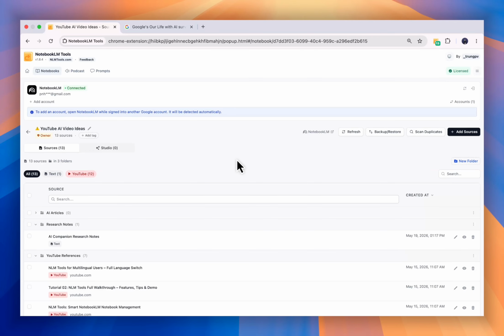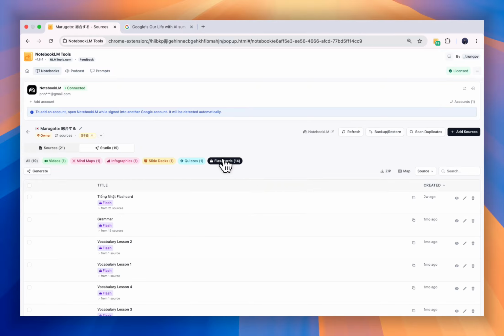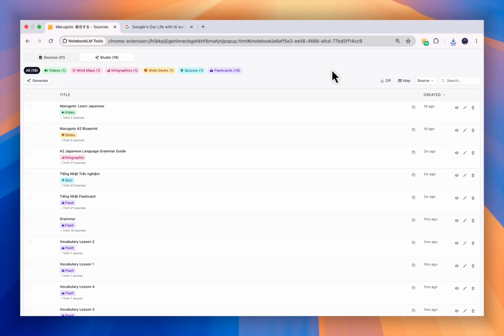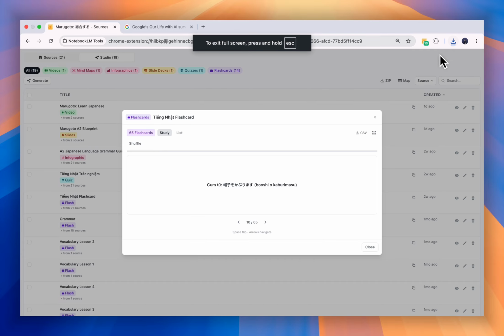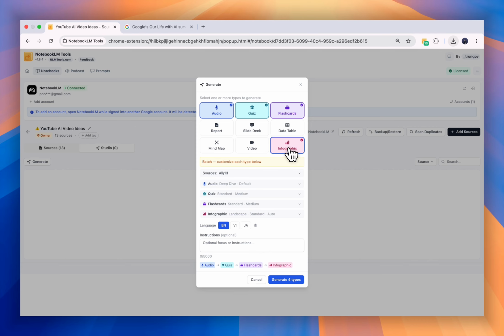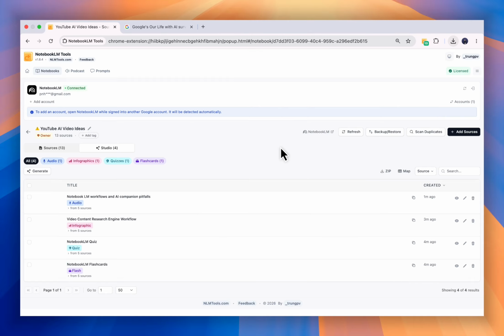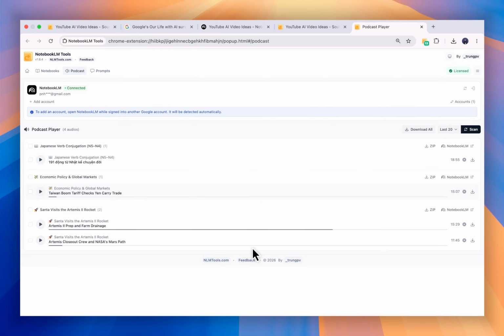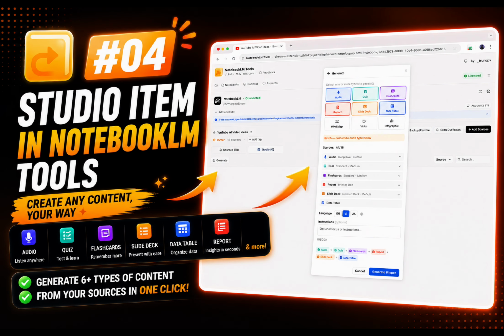NotebookLM Tools Updated Tutorial 05/2026: #04 Studio Items & Podcast Player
✨ In Part 4 of this NotebookLM Tools tutorial series, we’ll look at Studio Items and the Podcast Player.

Once your sources are organized, Studio Items are where NotebookLM starts turning those sources into useful outputs like quizzes, flashcards, reports, slide decks, mind maps, infographics, videos, and audio overviews.

In this video, I’ll show how NotebookLM Tools helps you view Studio Items in one place, filter them by type, search by title, filter by source, open quizzes and flashcards directly inside the extension, export artifacts, rename items, and manage generated content more easily.

We’ll also look at the generation workflow, including how to generate multiple Studio Item types from selected sources, customize settings for each output type, choose output language, and add instructions.

Finally, we’ll cover the Podcast Player, which brings Audio Overviews from multiple notebooks into one place, so you can scan notebooks for audio, play episodes, track progress, change speed, download audio, and jump back to the original notebook when needed.

00:00 Intro
00:53 What Studio Items are
01:30 Studio tab overview
02:20 Studio item badges and artifact types
03:05 Filter Studio Items by type
03:55 Search and filter by source
05:10 Export Studio Items as ZIP
06:50 Open and study quizzes
07:45 Flashcard study mode
09:30 Open Inforgraphic
09:55 Rename and manage Studio Items
11:40 Generate new Studio Items from a notebook
12:10 Source selection and per-type settings
13:00 Language and instruction box
14:50 Generate Studio Items from popup
16:25 Review newly generated items
17:00 Podcast Player overview
17:30 Scan notebooks for Audio Overviews
18:45 Play audio and use playback controls
19:25 Download audio options
20:05 Open the original notebook from Podcast Player
20:40 Final thoughts